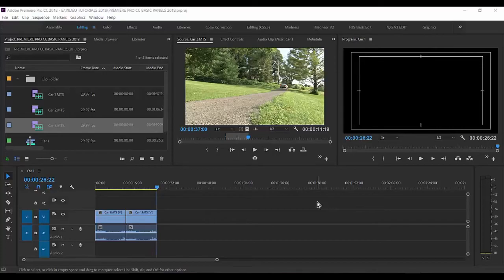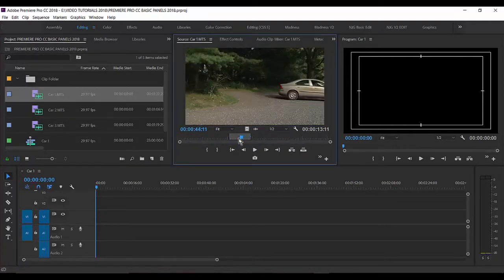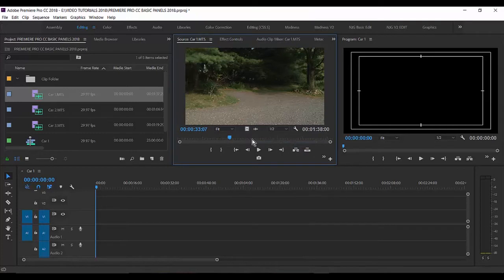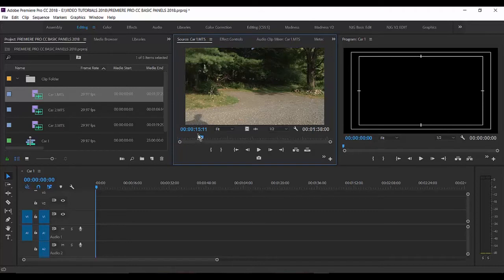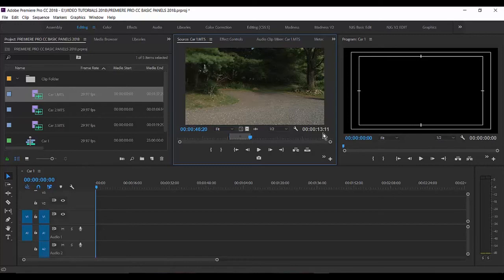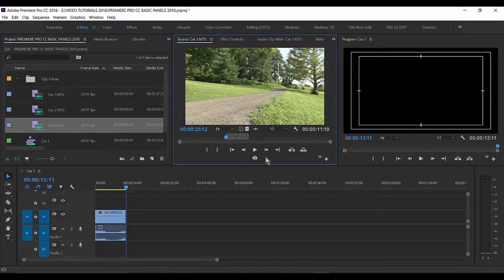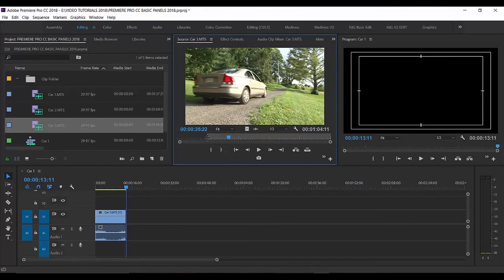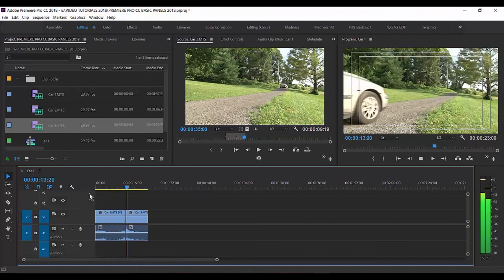4 PREMIERE PRO CC BASIC PANELS - BASIC EDIT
More editing techniques.